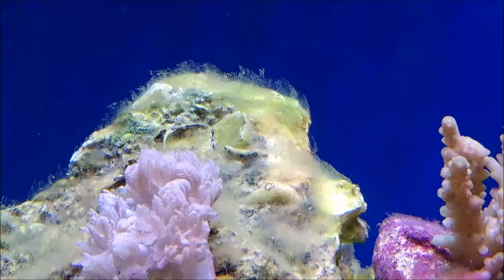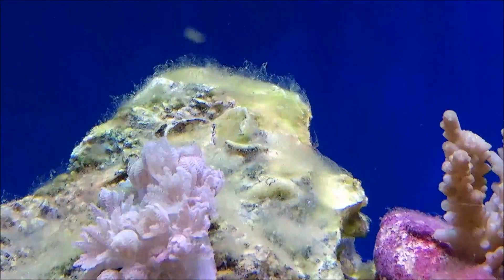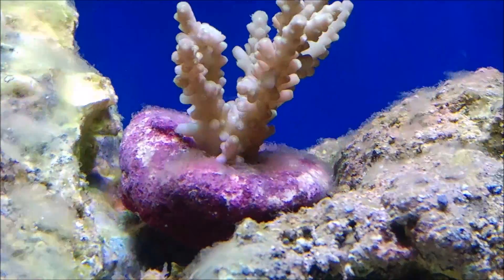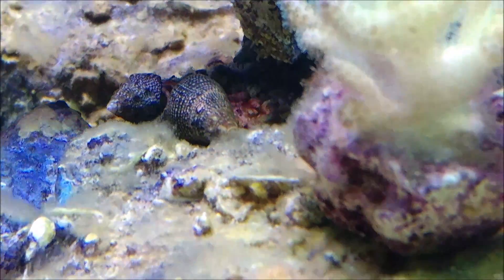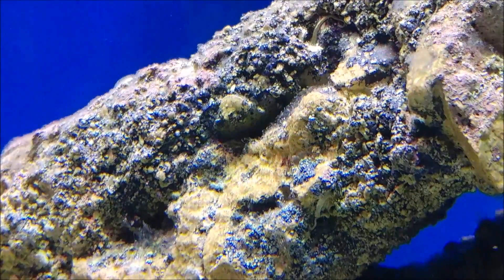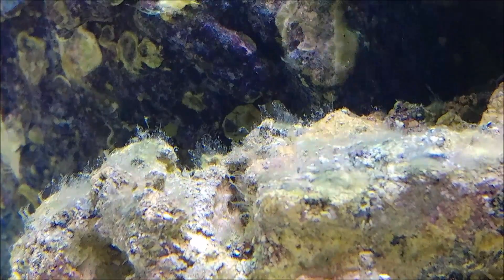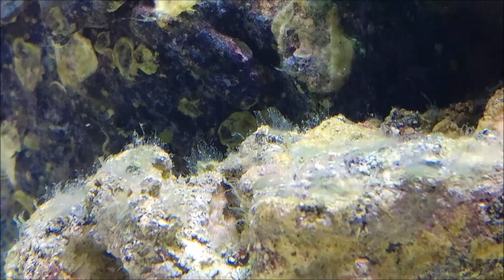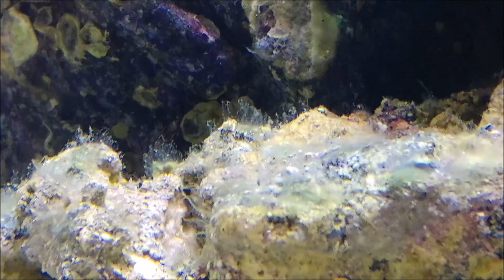HOW TO: Setup a Marineland 27 cube Reef Tank GHOST ALGAE API ALGAEFIX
Have a log of ghost algae in the tank so I'm gonna try using API AlgaeFix to get it under control.

API AlgaeFix Marine

OceanRevive Artice T247 LED
Eshopps Overflow box AEO19000
SC Aquariums SCA-301 protien skimmer